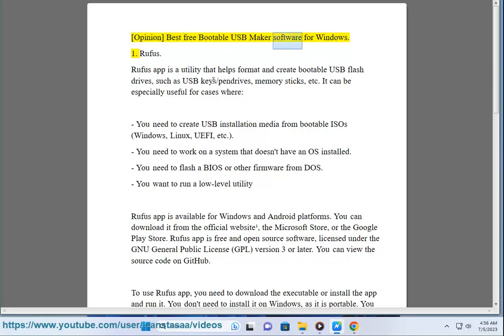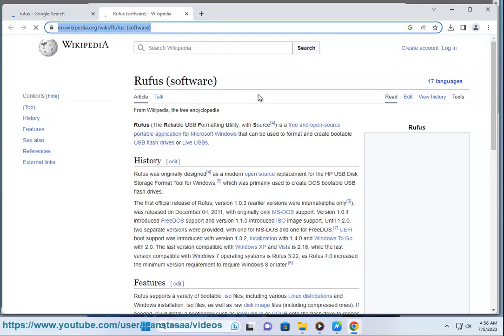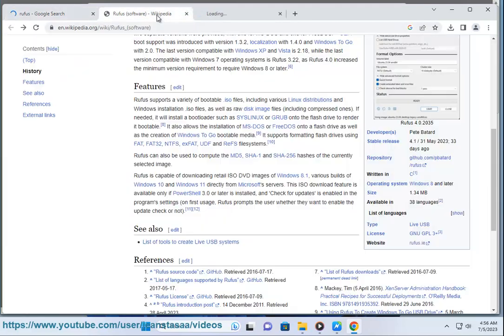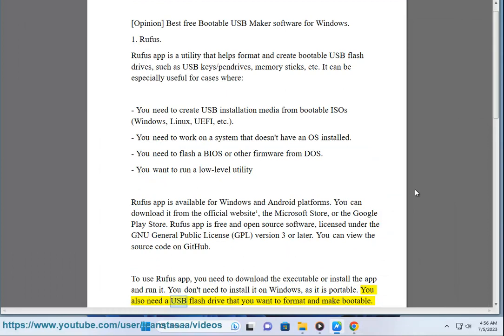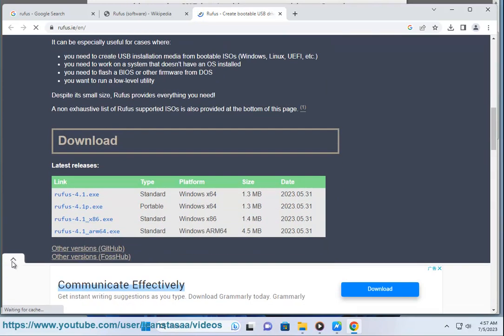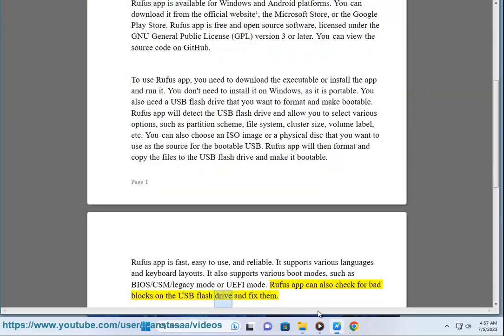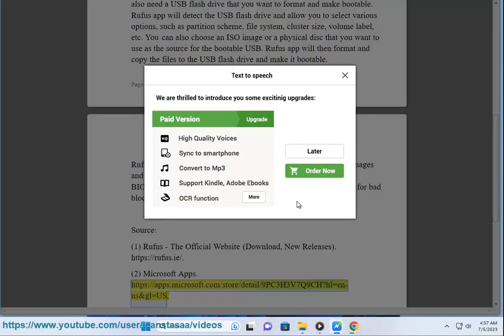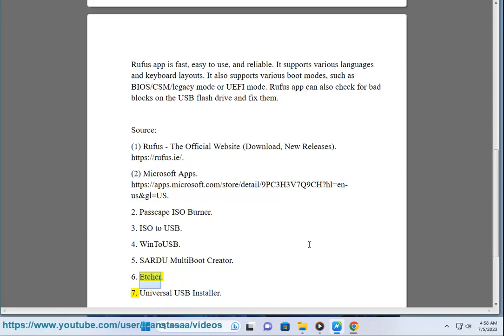Best free Bootable USB Maker software for Windows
Here are the Best free Bootable USB Maker software for Windows.

i. Passcape ISO Burner is a free, easy-to-use tool that allows you to burn ISO images to CD, DVD, or USB drives. It is a simple and straightforward application with a Spartan interface. It does not require installation and can be run directly from a USB drive.

Passcape ISO Burner supports a wide range of ISO image formats, including:

* **.iso:** The most common ISO image format.
* **.img:** A raw disk image format.
* **.bin:** A binary image format.
* **.cue:** A cue sheet file that is used to burn audio CDs.

Passcape ISO Burner also supports a number of advanced features, such as:

* **The ability to create bootable ISO images.**
* **The ability to verify ISO images after burning.**
* **The ability to burn ISO images to multiple drives at once.**

Overall, Passcape ISO Burner is a simple and easy-to-use tool that is perfect for burning ISO images to CD, DVD, or USB drives. It is a good option for users who are looking for a free and easy-to-use ISO burning tool.

Here are some of the benefits of using Passcape ISO Burner:

* **Free:** Passcape ISO Burner is a free tool, so you can use it without having to pay anything.
* **Easy to use:** Passcape ISO Burner has a simple and straightforward interface, so it is easy to use, even for beginners.
* **Supports a wide range of ISO image formats:** Passcape ISO Burner supports a wide range of ISO image formats, so you can burn any ISO image that you need.
* **Advanced features:** Passcape ISO Burner also supports a number of advanced features, such as the ability to create bootable ISO images and the ability to verify ISO images after burning.

If you are looking for a free and easy-to-use ISO burning tool, Passcape ISO Burner is a good option. It is a simple and straightforward application with a wide range of features.

ii. To use ISO to USB App, you will need to have the following:

* A USB drive that is at least 4GB in size.
* The ISO image that you want to burn to the USB drive.
* The ISO to USB App.

Once you have all of the necessary files, you can follow these steps to use the ISO to USB App:

1. Download and install the ISO to USB App.
2. Connect the USB drive to your computer.
3. Launch the ISO to USB App.
4. In the ISO to USB App, click on the "Browse" button and select the ISO image that you want to burn to the USB drive.
5. In the ISO to USB App, click on the "Start" button to begin burning the ISO image to the USB drive.
6. The ISO to USB App will burn the ISO image to the USB drive. This process may take a few minutes, depending on the size of the ISO image.
7. Once the ISO image has been burned to the USB drive, you can disconnect the USB drive from your computer.

The ISO to USB App is a simple and easy-to-use tool that allows you to burn ISO images to USB drives. It is a good option for users who are looking for a free and easy-to-use ISO burning tool.

Here are some additional tips for using ISO to USB App:

* Make sure that the USB drive is at least 4GB in size. This is the minimum size required to burn an ISO image to a USB drive.
* Make sure that the ISO image is compatible with the USB drive. Not all ISO images are compatible with all USB drives.
* Make sure that the USB drive is formatted correctly. The USB drive must be formatted as FAT32 or exFAT in order to burn an ISO image to it.

If you are having problems using ISO to USB App, you can try the following:

* Make sure that you have the latest version of the ISO to USB App.
* Make sure that the ISO image is not corrupt.
* Make sure that the USB drive is not damaged.
* Try burning the ISO image to a different USB drive.

If you are still having problems after trying these steps, you can contact the developer of the ISO to USB App for assistance.